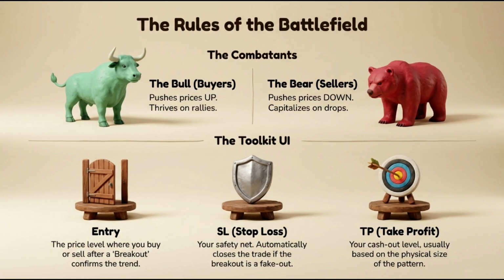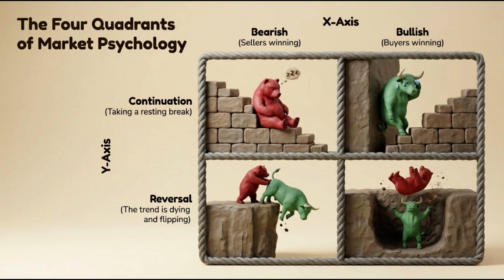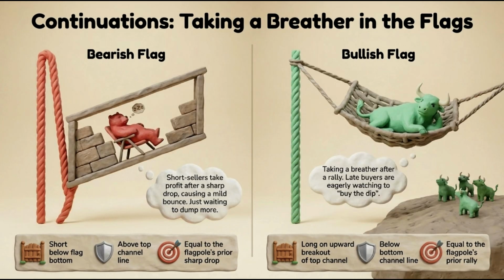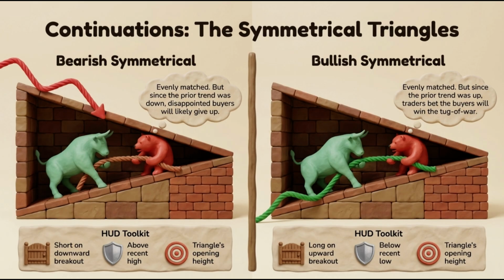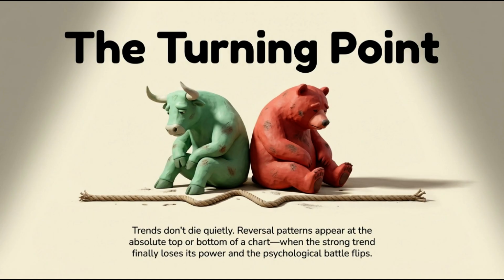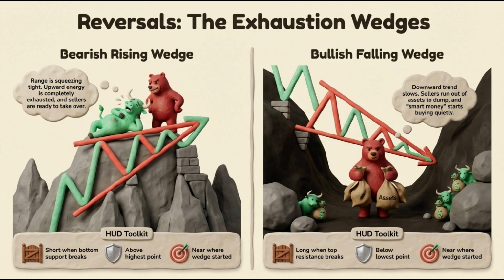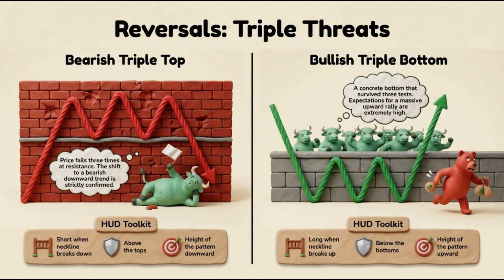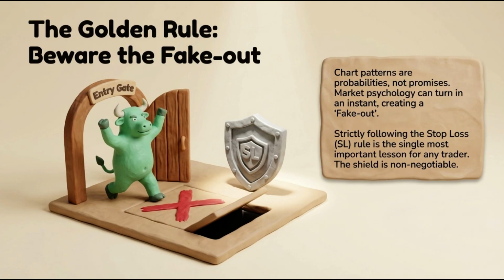The Chart Pattern Blueprint: Master Market Psychology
Ever feel like stock market charts are just random squiggles? In this video, we’re decoding the hidden market psychology behind every move. Trading isn’t just about lines; it’s a psychological tug-of-war between Buyers (Bulls) and Sellers (Bears).

We break down complex technical analysis into simple visuals so you can identify exactly when the "battle" is shifting. Whether you are a beginner or an experienced trader, this guide will help you read the "footprints" the market leaves behind.

What You’ll Learn in This Video:
- The Combatants: How the Bull pushes prices up and the Bear pushes them down.
- The Trader’s Toolkit: Mastering your Entry, Stop Loss (SL), and Take Profit (TP) levels.
- Continuation Patterns: Identifying when the market is just "taking a breather" with Flags, Wedges, and Triangles.
- Reversal Patterns: How to spot the absolute top or bottom using the Head & Shoulders, Double Tops, and Triple Bottoms.
- The Golden Rule: Why the Stop Loss is your non-negotiable shield against the "Fake-out".

Key Patterns Covered:
- Bullish Ascending Triangle & Bearish Descending Triangle
- Bullish & Bearish Flags
- Rising & Falling Wedges
- Symmetrical Triangles
- Inverted Head & Shoulders

The Master Cheat Sheet: Use these patterns to determine if a trend is "resting" or "dying".